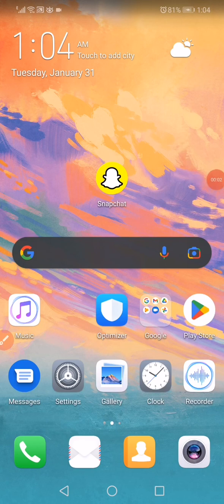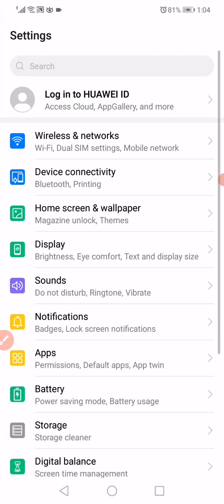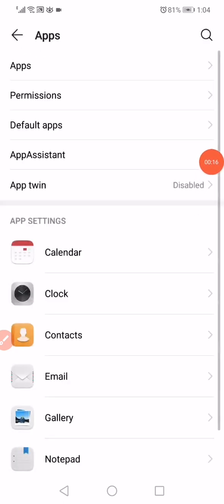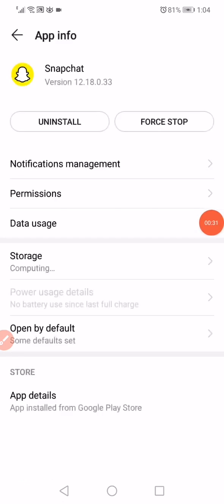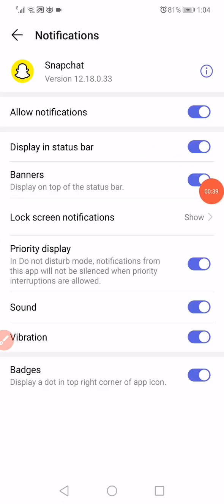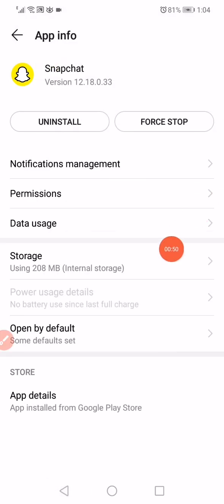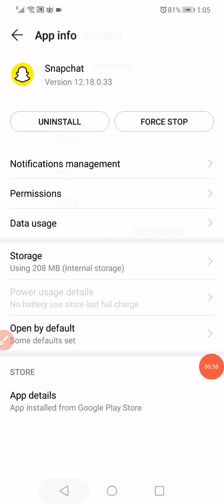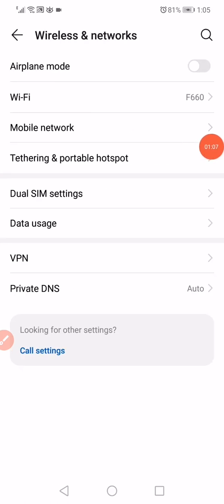How To Fix Something Went Wrong Problem On Snapchat | Adding Or Accepting Issue | MPS